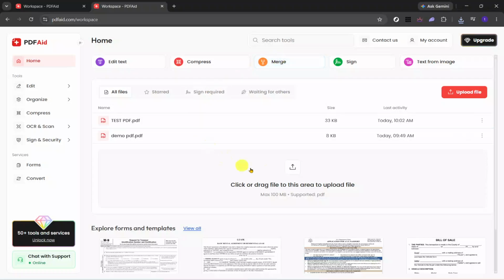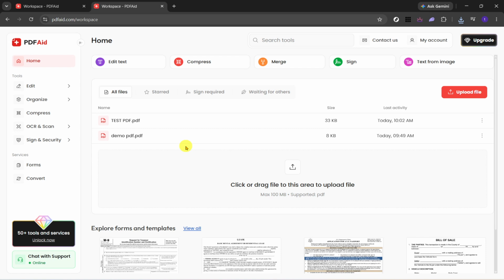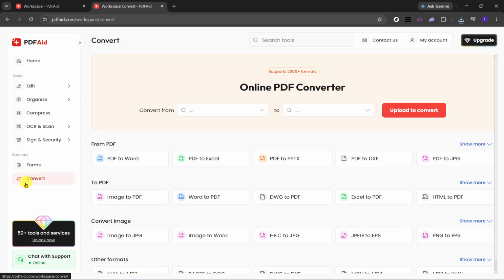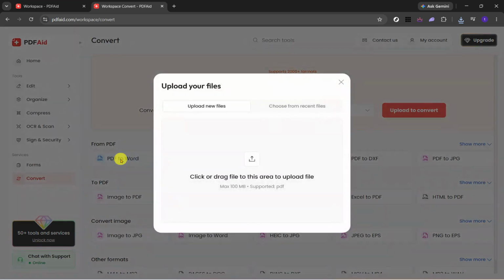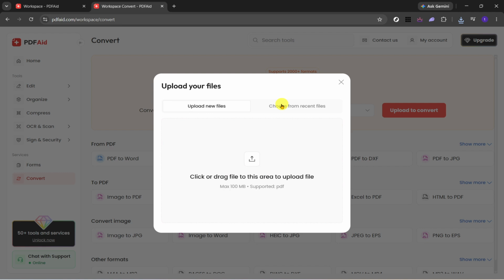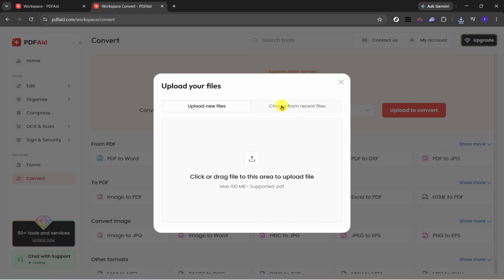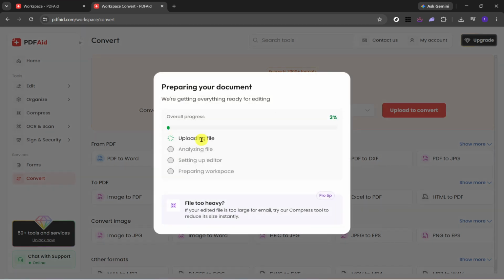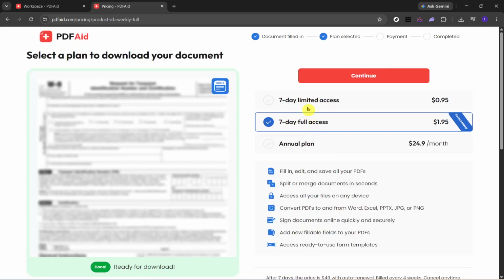How To Convert PDF To Word In iLovePDF (2026) (Quick And Easy Guide)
Learn how to convert PDF to Word in iLovePDF with this quick and easy tutorial. This guide shows you how to convert PDF to Word in iLovePDF, turn your PDF into an editable Word document, and complete the conversion in just a few simple steps. Perfect for beginners using iLovePDF in 2026.